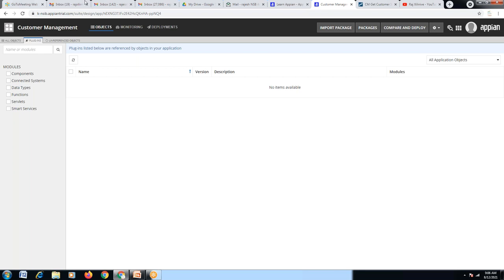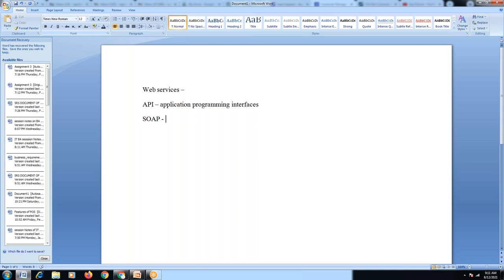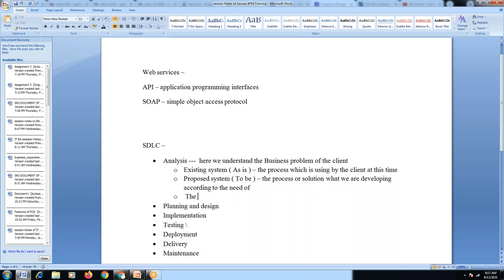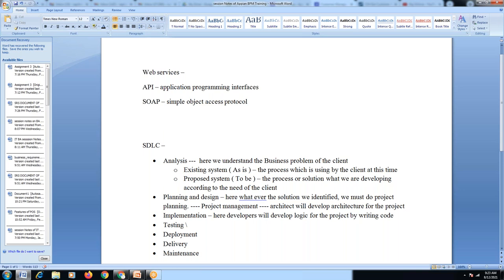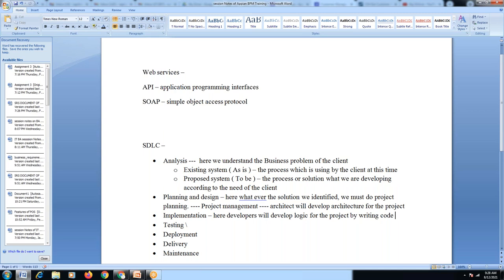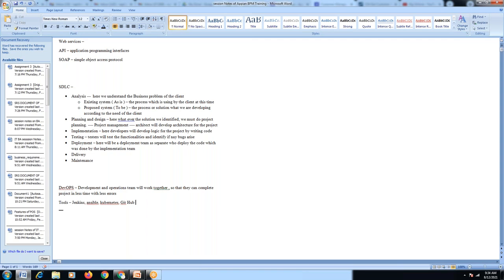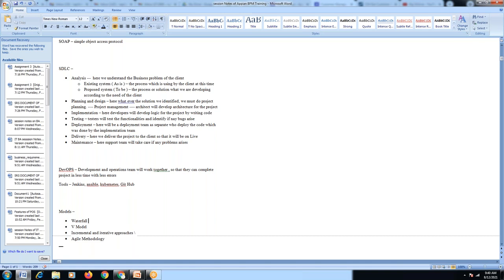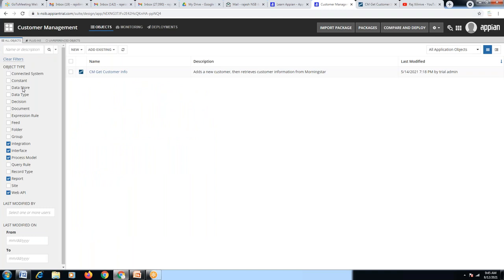Appian BPM online Training